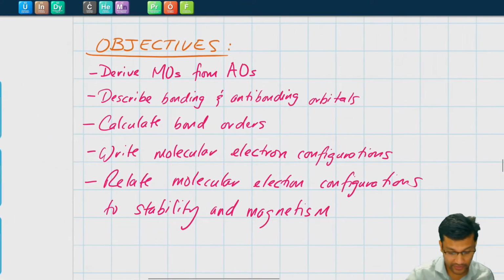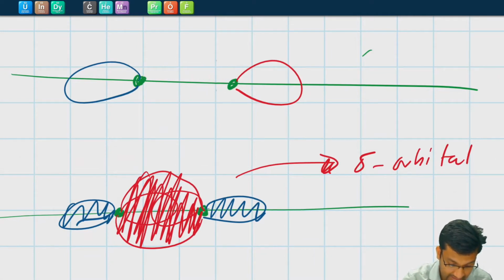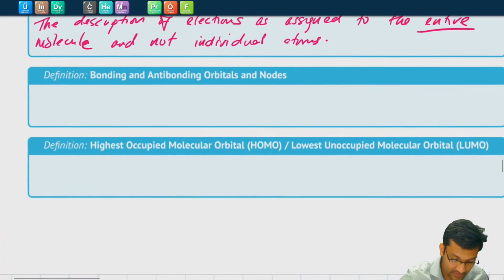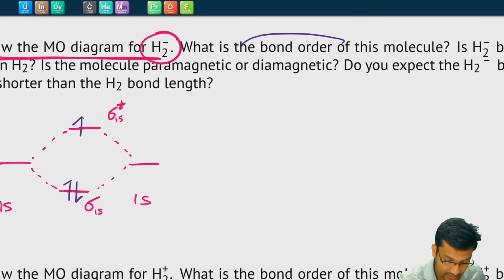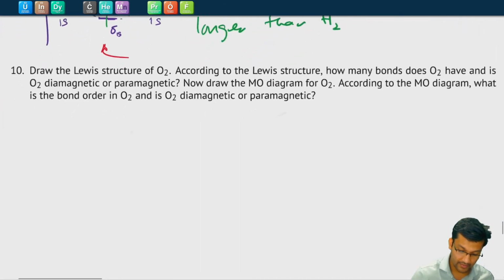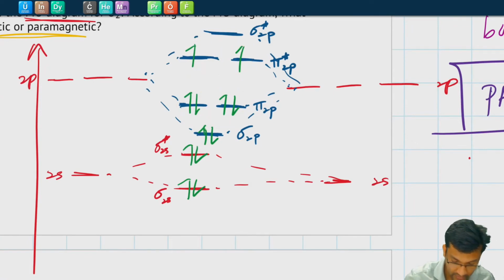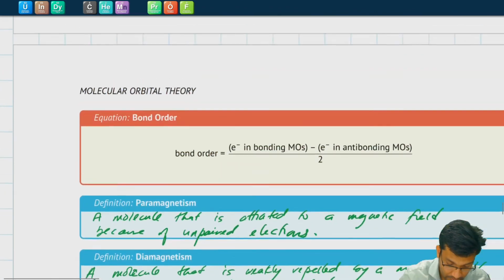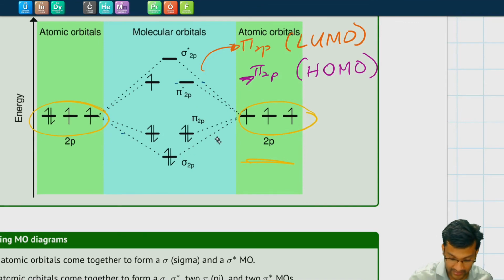Molecular Orbital Theory